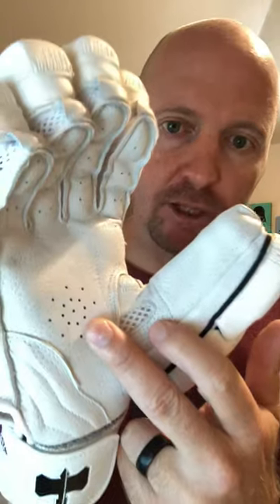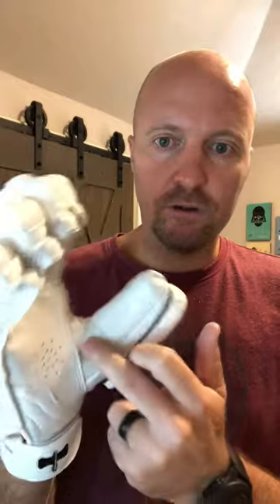Hammer LE cricket batting gloves 2018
Cricketstoreonline is one of the largest online selling ecommerce website for all types of Cricket related equipments. We stock all Original Cricket Brands from MRF, BAS, Gray-Nicolls, Spartan, SG, SS, Kookaburra, GM, Asics, Masuri, Shrey, Adidas and many more.

We provide bat knocking, and repair services as well.

We provide Free Delivery, Price Match Guarantee, Same Day Dispatch and Easy Return Policy.
To view and buy from our Store Online, Click on the below Links: